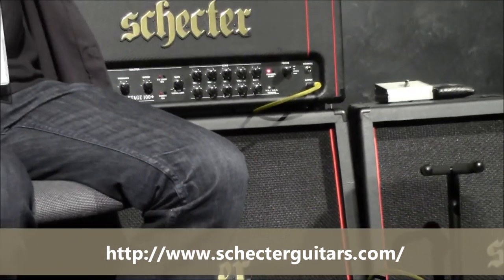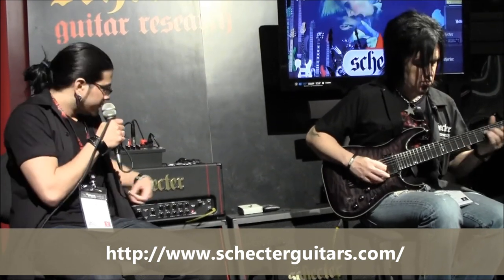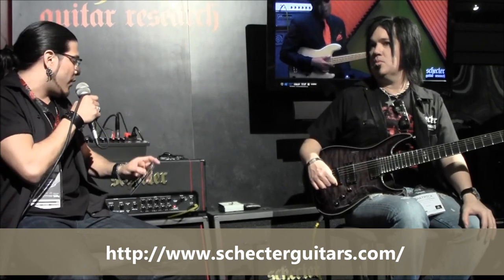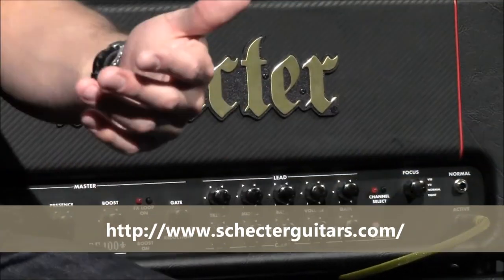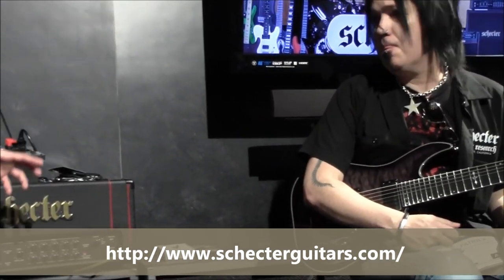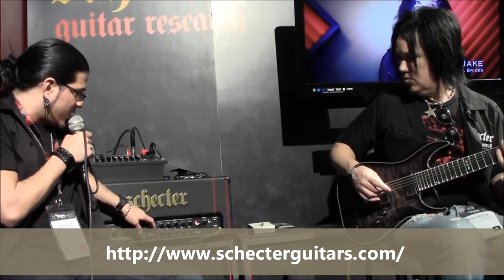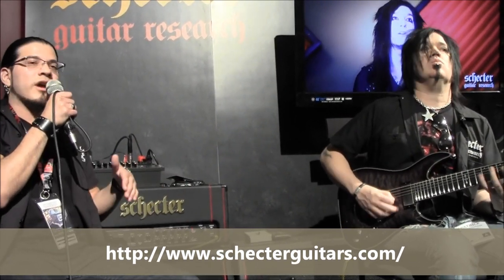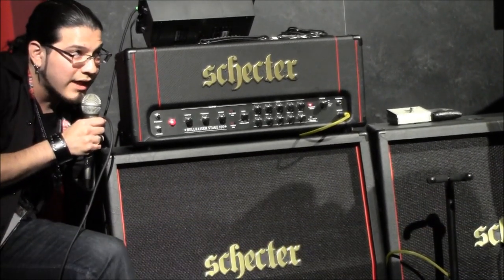Patrick Kennison Demo Clinic For Schecter Guitar Research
Patrick Kennison  provides his talents for a Demo Clinic at the Schecter Guitar Research booth at the Winter NAMM Convention 2014 in Anaheim California.